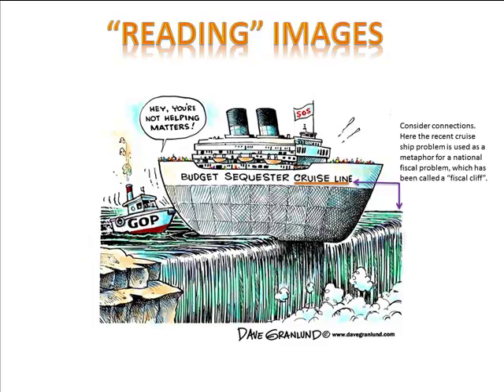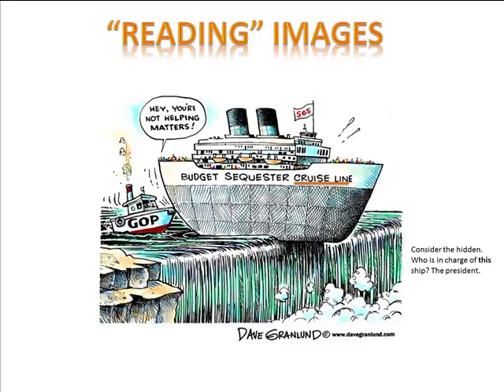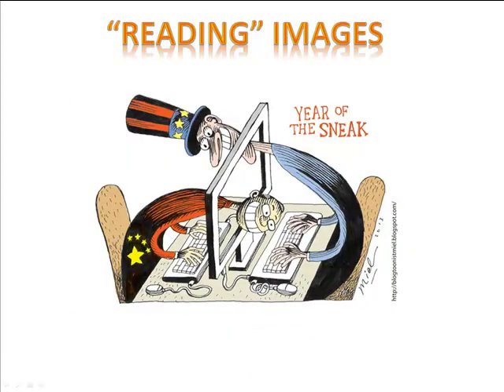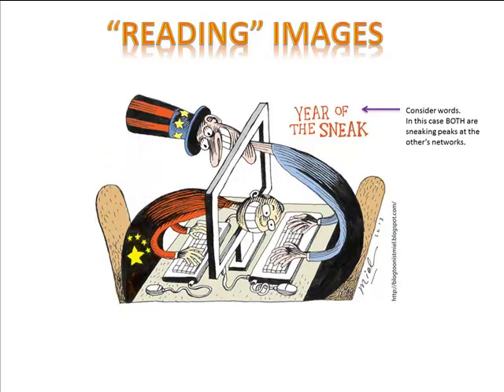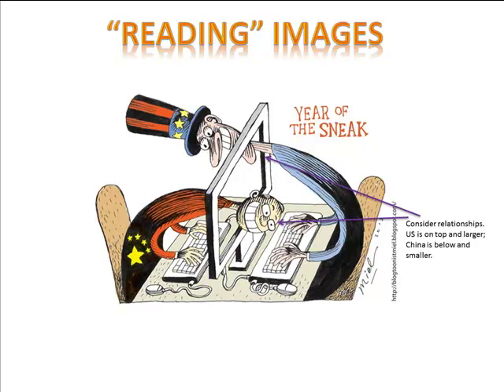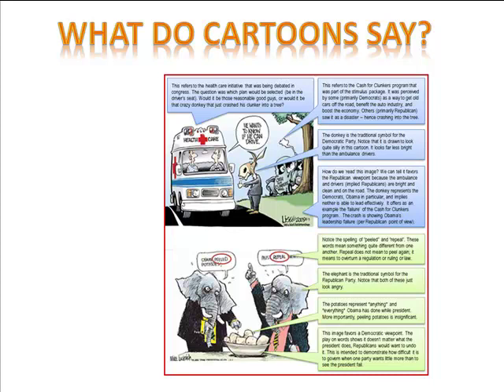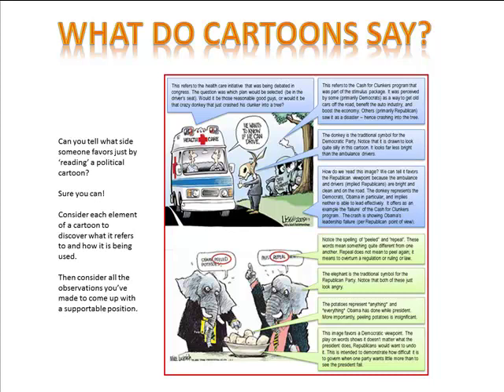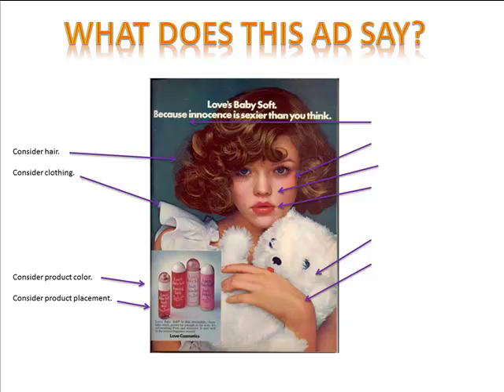Reading Images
Brief lecture on how to examine an ad or political cartoon.